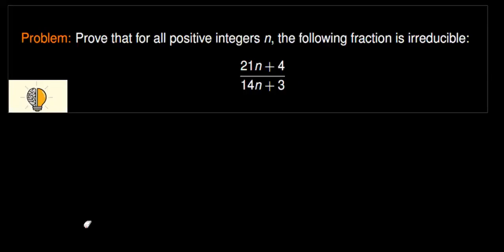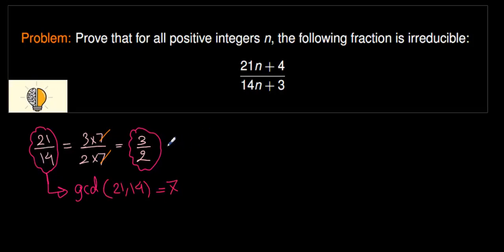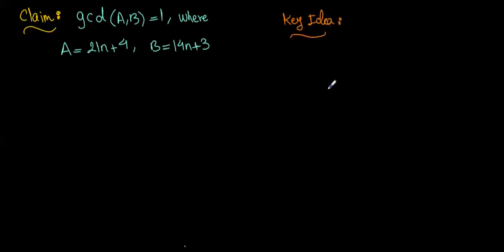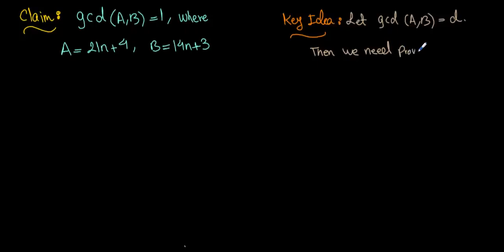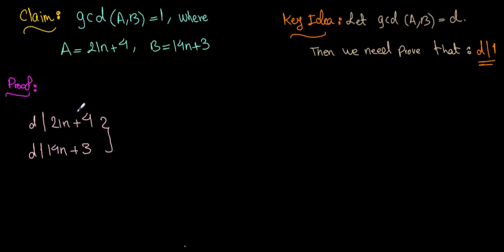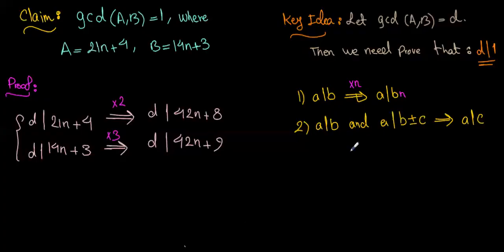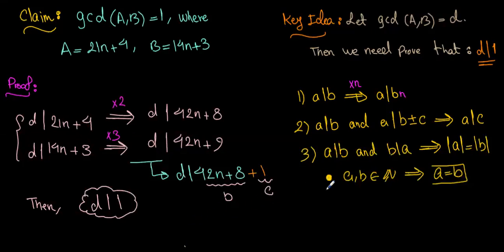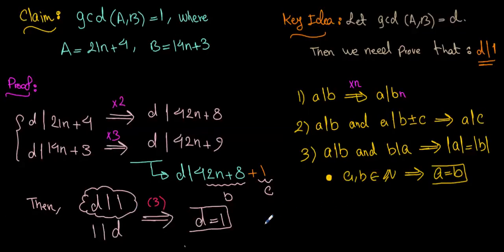1st IMO- Romania- 1959 - Irreducibility of fractions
1) Divisibility

In this video, we solve an interesting problem from the first international mathematics competition. This problem, while simple, has interesting points.